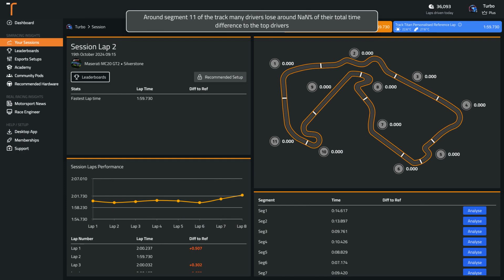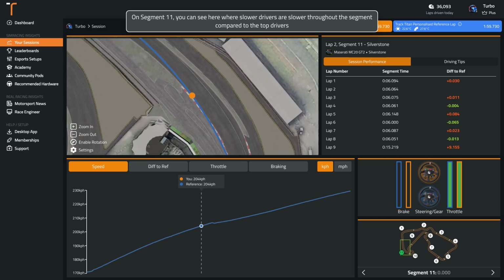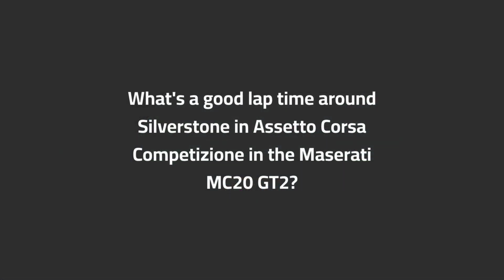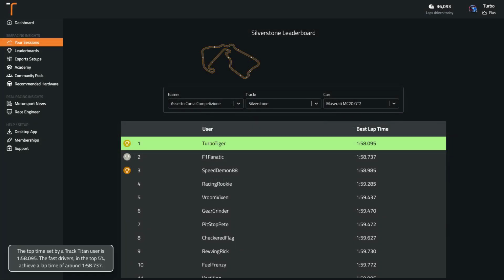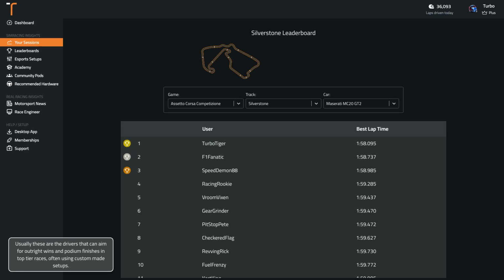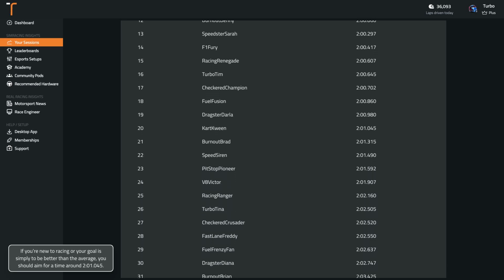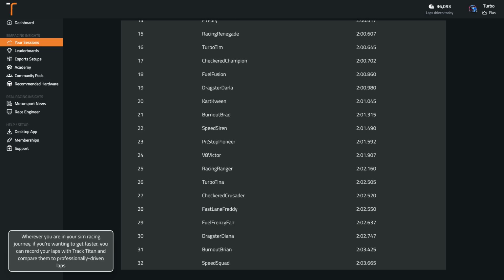ACC Silverstone Maserati MC20 GT2 (Dry) Track Guide (Hotlap + Telemetry)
Sign up with the code SILVERSTONE2583 for 30 days of unlimited AI driving tips

Delve into the Silverstone circuit on ACC driving the Maserati MC20 GT2, as we discuss the iconic circuit and how you can master it.

Track: Silverstone
Car: Maserati MC20 GT2
Game: Assetto Corsa Competizione
Weather: Dry

00:00 Onboard Hot Lap
02:00 Analysis of Common Mistakes
02:40 Braking and Key Points Guide
05:41 What's a good time around Silverstone in the Maserati MC20 GT2 in Assetto Corsa Competizione?